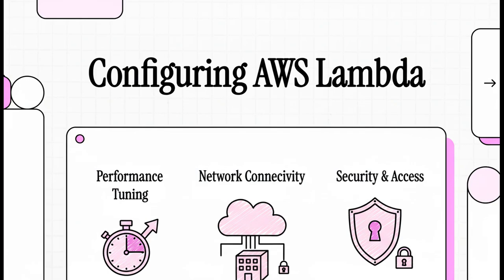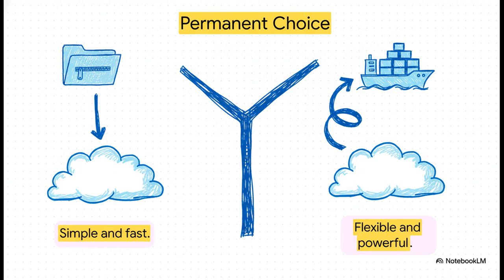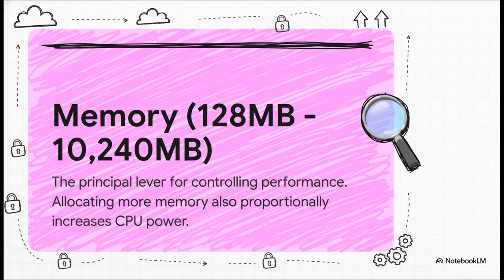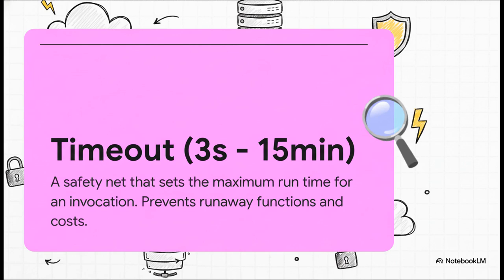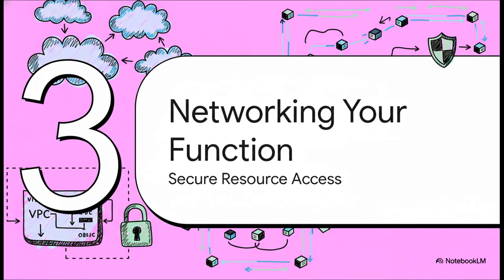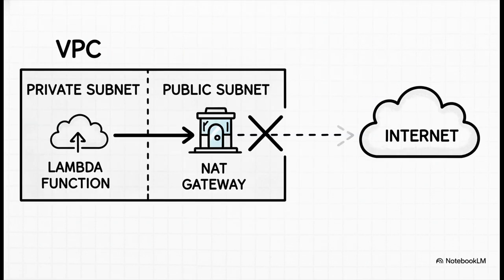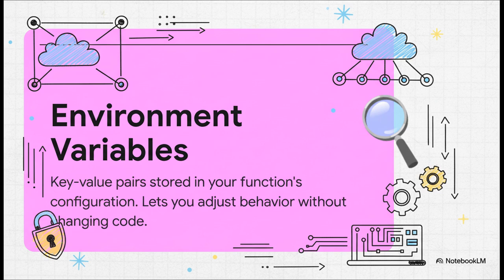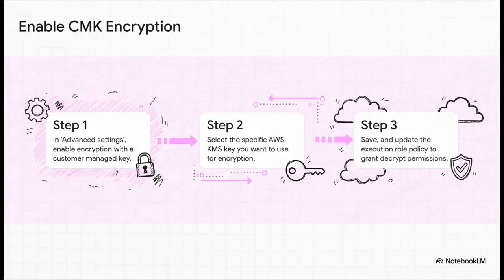AWS Lambda: Core Configuration Options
Learn how to master AWS Lambda configuration options with this practical guide. Discover how to deploy, optimize, connect, and secure your Lambda functions. Ideal for beginners and intermediates.